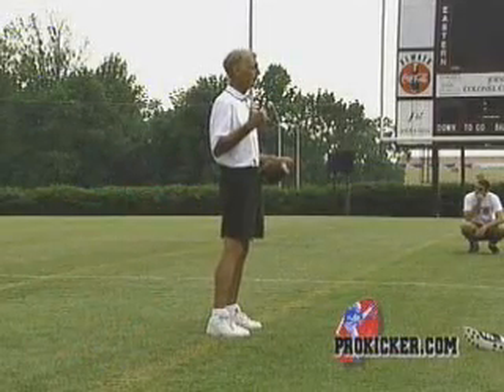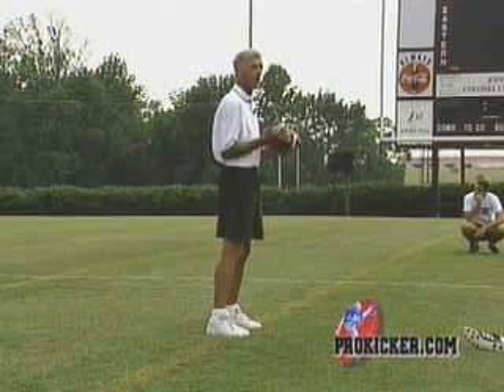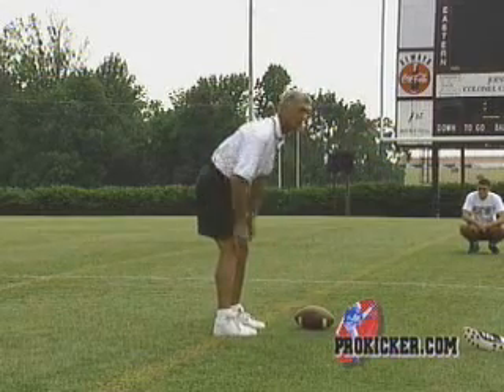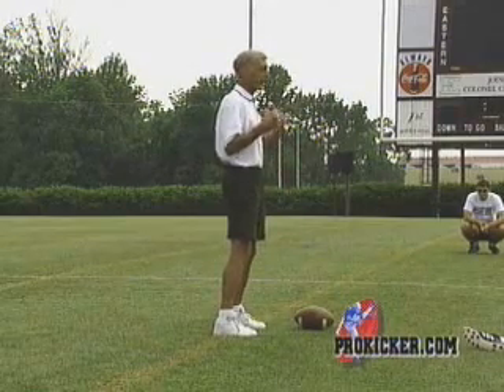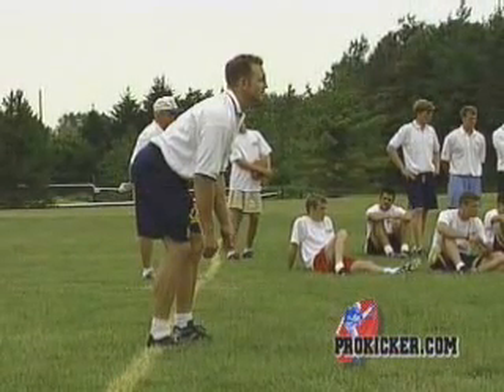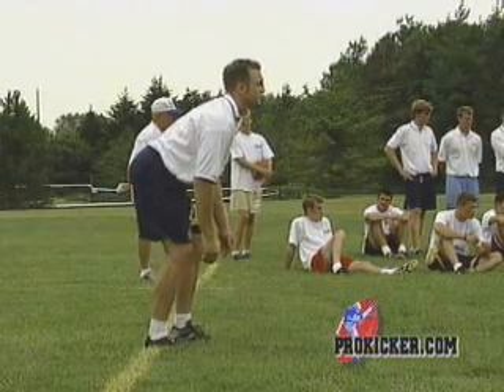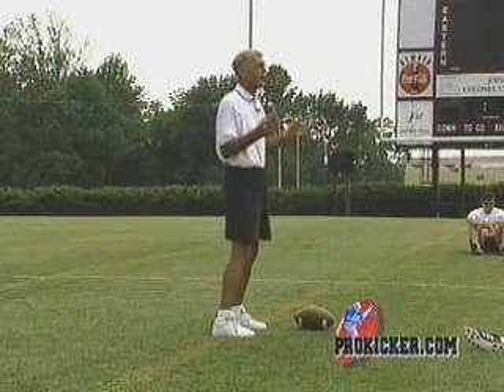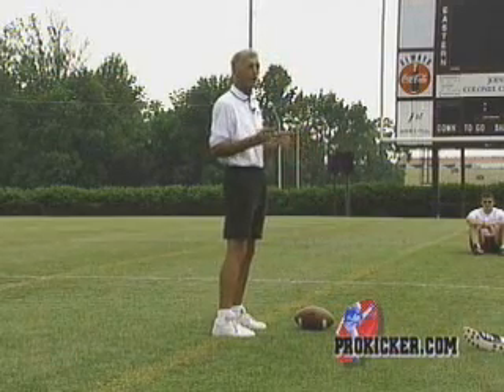How to Punt a Football - Ray Guy - NFL Punter Provides Instruction on How to Punt a Football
Learn some "how to punt" tips from NFL Punting Legend Ray Guy about body position while punting the ball.